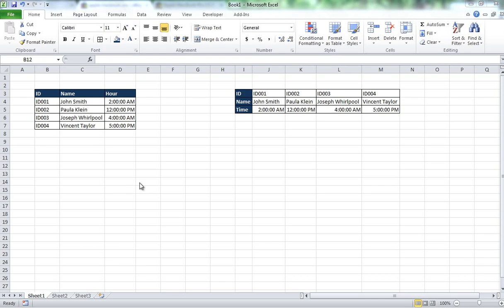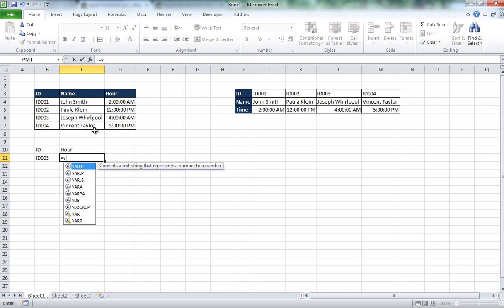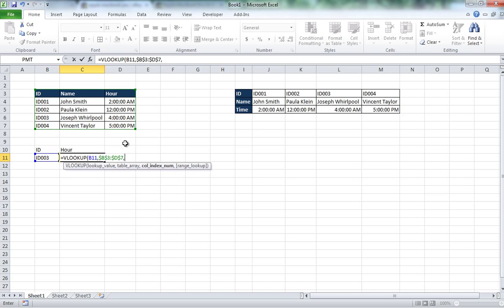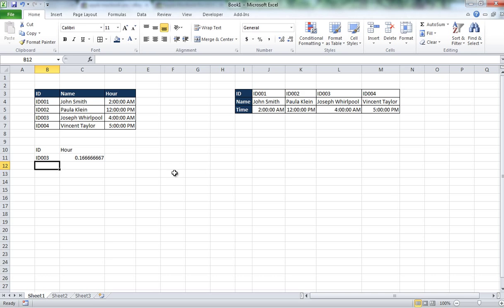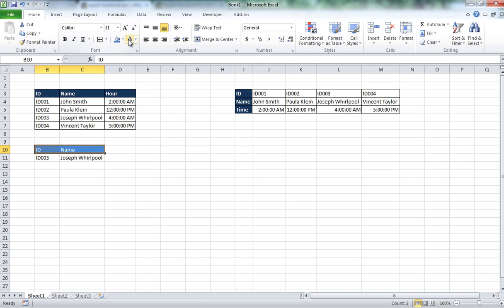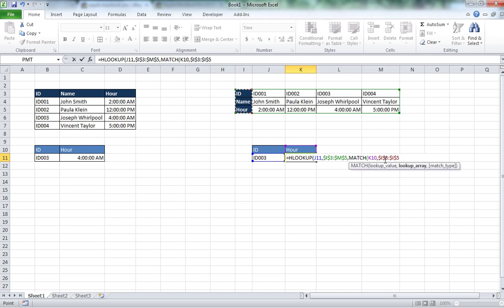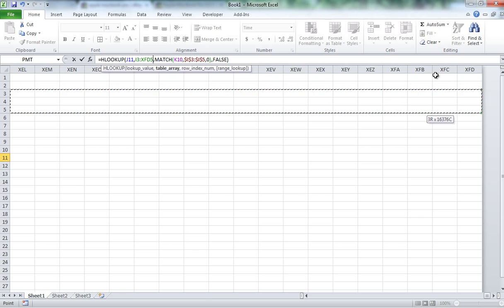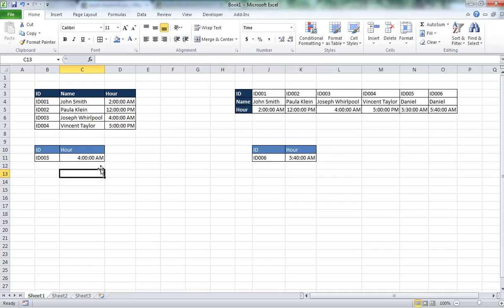How to VLOOKUP and HLOOKUP using specific column/row headers values